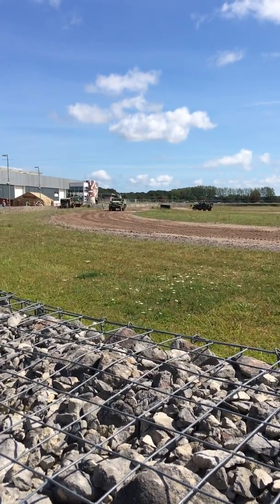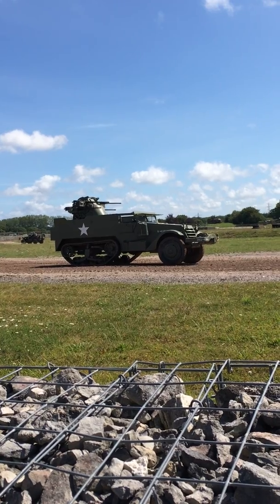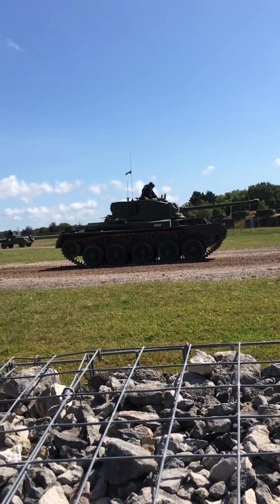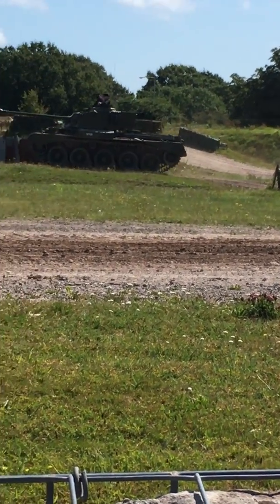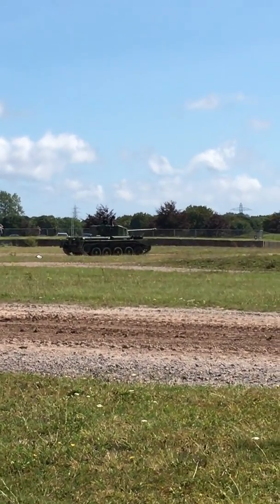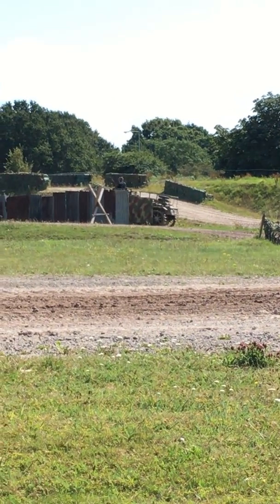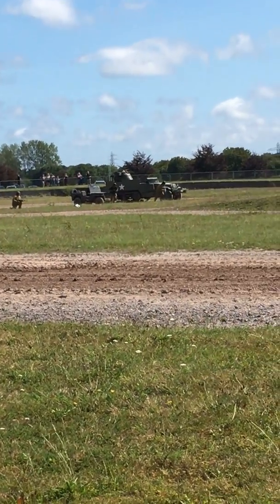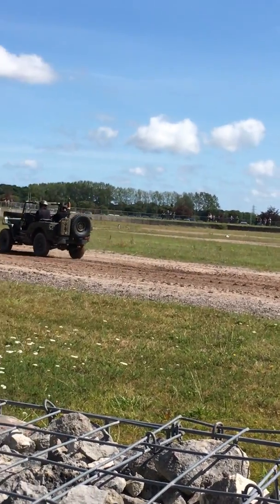Tank museum demo